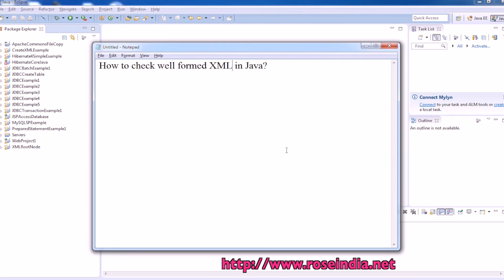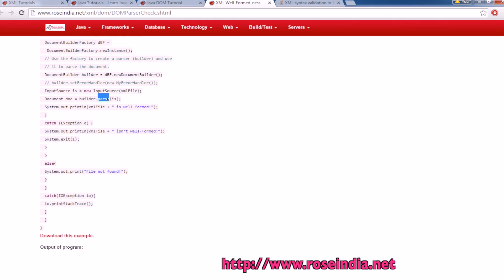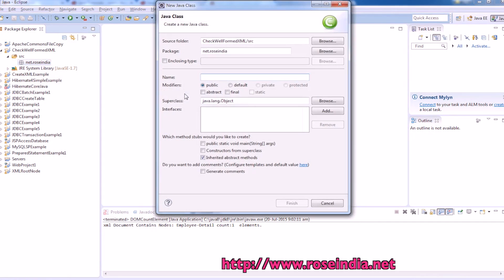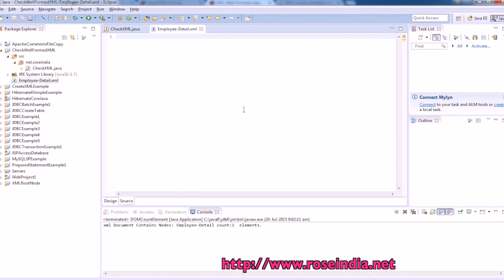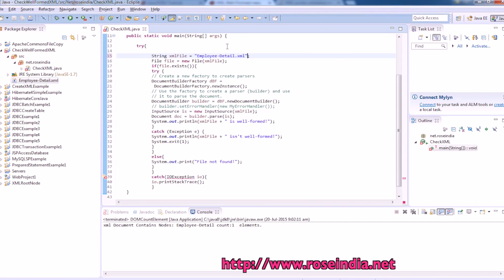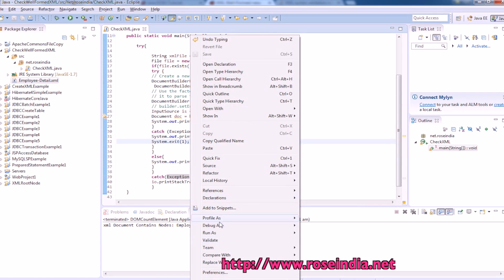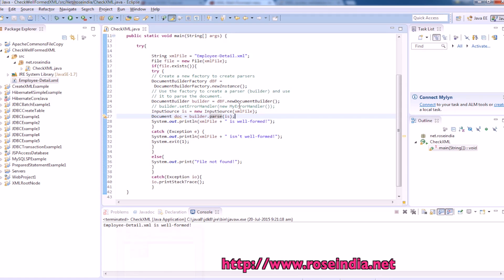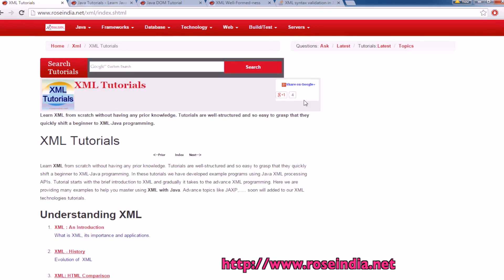How to check well formed XML in Java?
In this video tutorial you will learn to check the well-formed ness of a XML file.